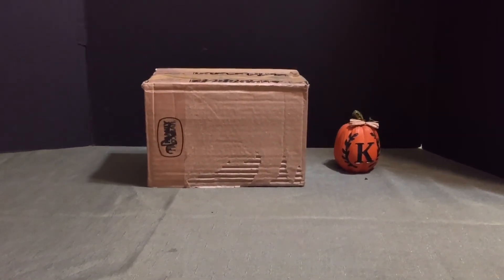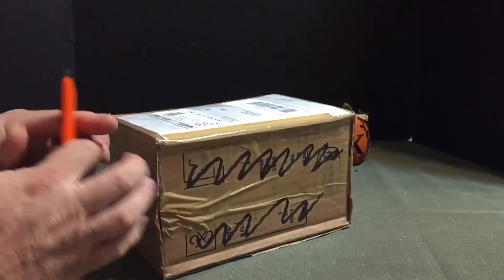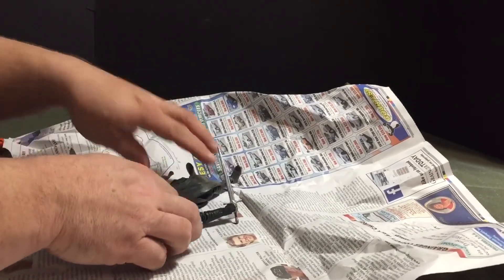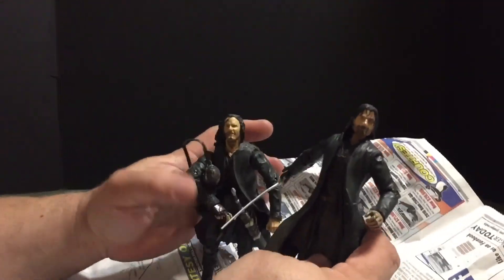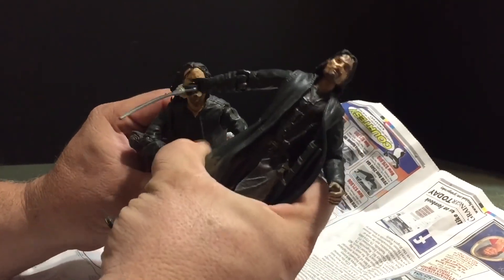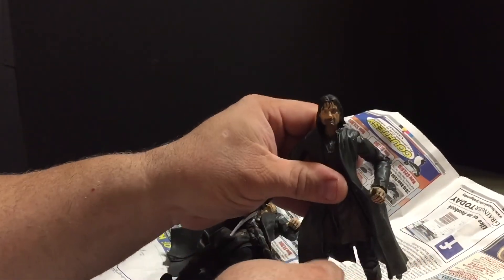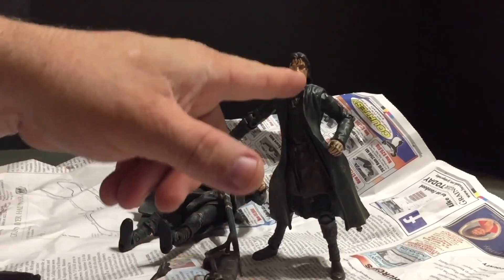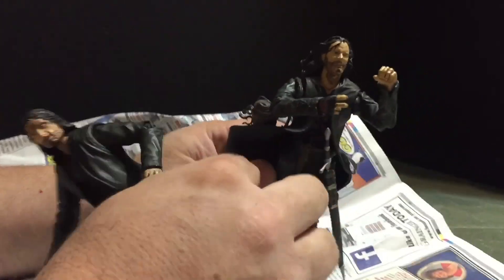10/19 eBay haul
Got a pair of Lord of the Rings Aragorn figures for custom fodder.